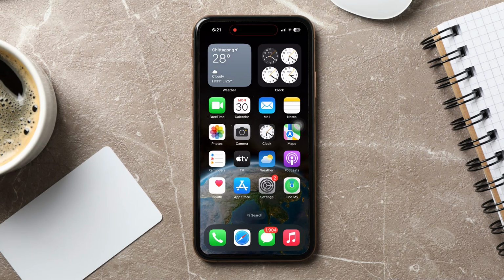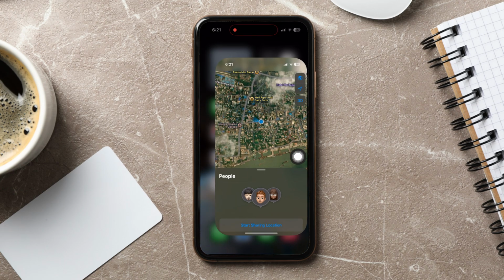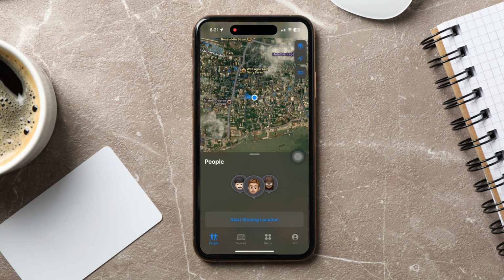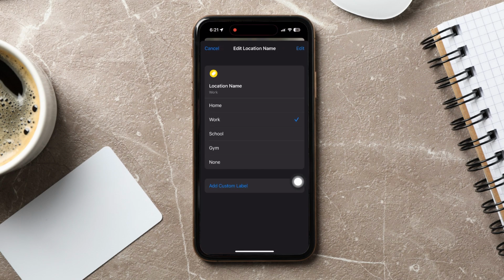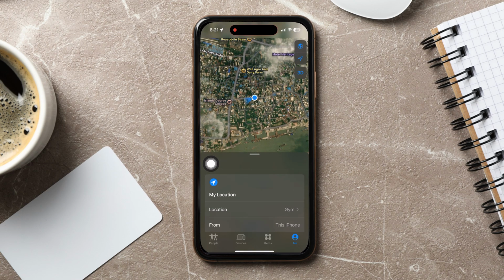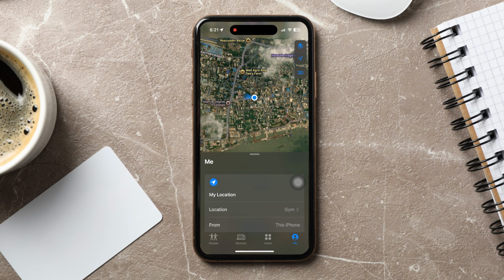How To Change Location Name On Find My iPhone - 2026 Step-By-Step Tutorial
Struggling to change the location name on Find My iPhone? I've got you covered! Whether you're updating your favorite spots or just want to customize your device, I'll walk you through the steps to easily change location names on your iPhone. This guide is perfect for anyone who wants to personalize their Find My iPhone experience. No more generic location names—make your places truly yours. I'll share some tips and tricks that make the process a breeze. If you've ever wondered how to update location names or need a refresher on using Find My iPhone, you're in the right place. Dive in and let's make your iPhone locations as unique as you are!